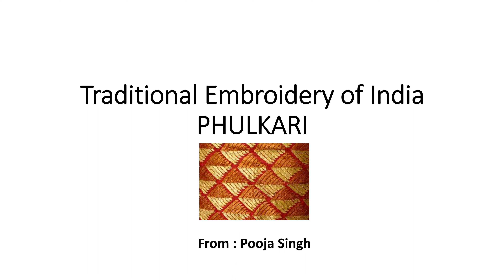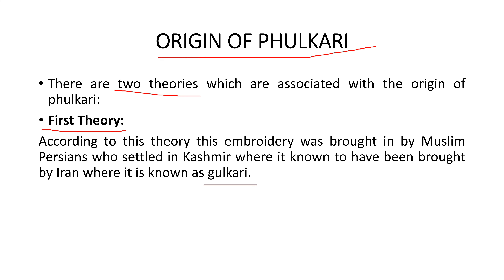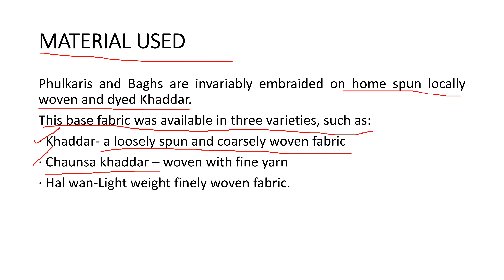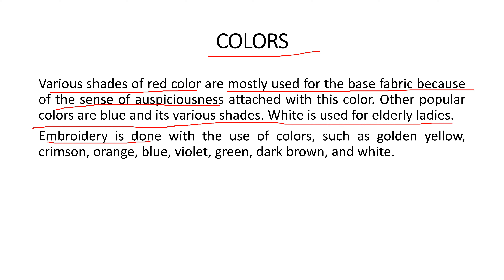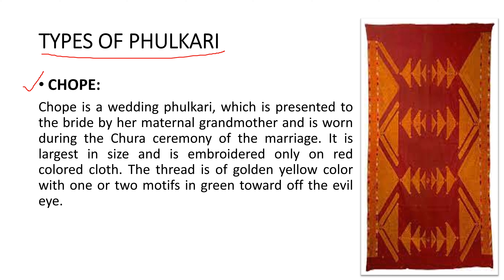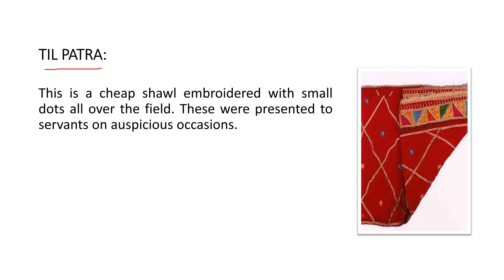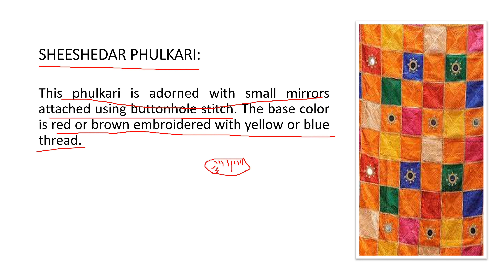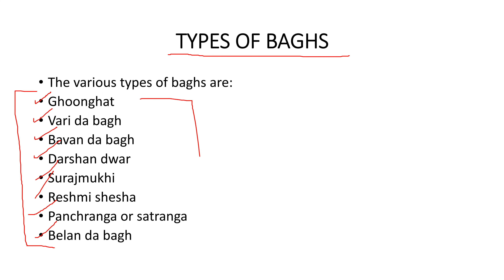Traditional Embroidery of India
Punjab has a rich ancient civilization and it is also known for its art which is Phulkari also known as Gulkari, meaning flower and craft. In this video I am discussing about phulkari from its origin to types of phulkari's which will help you all in your studies.